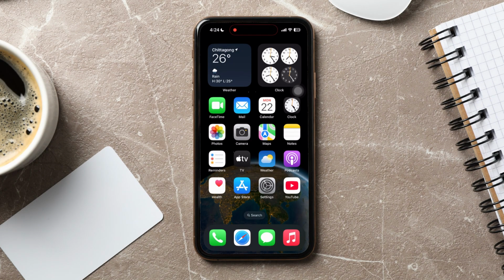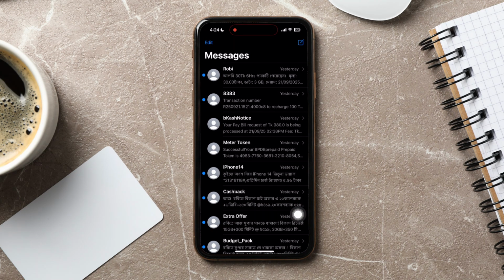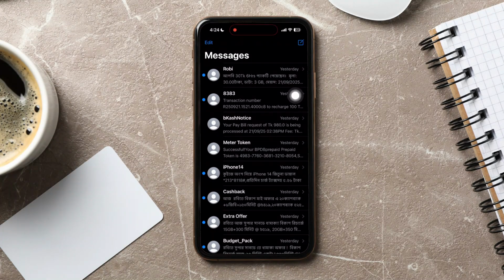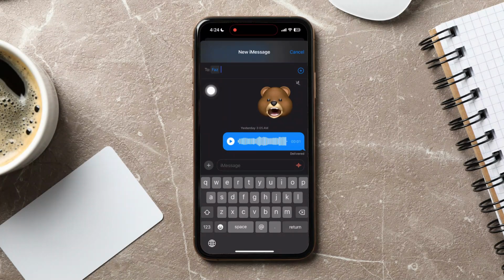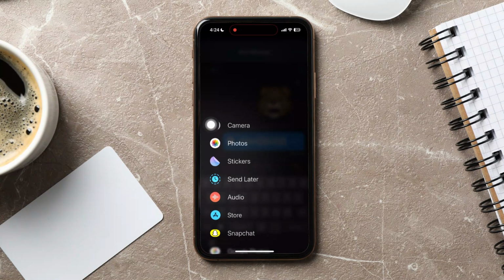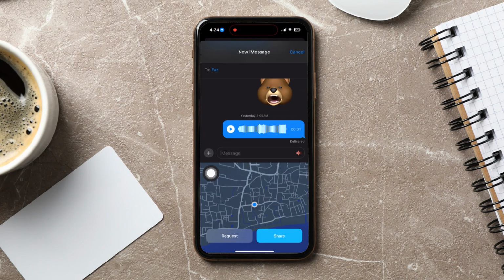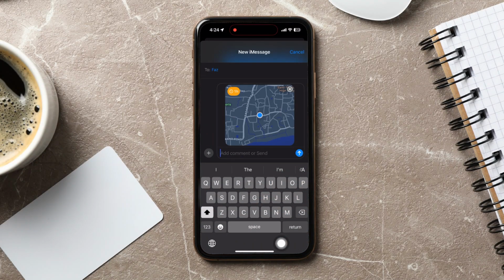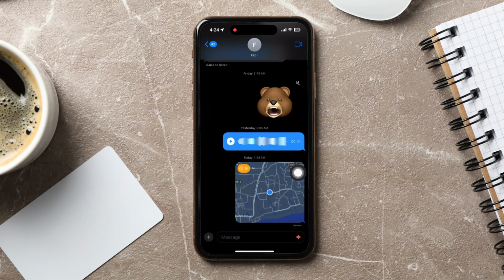How To Text Your Location On iPhone 2026 (Step-By-Step Tutorial)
Here's how you can quickly share your current location through text messages on your iPhone using the built-in Maps app and Messages features. You'll learn two simple methods: sending your exact location pin directly from the Messages app, and sharing a location link from the Maps app that others can tap to get directions to where you are. We'll go step by step through both approaches, so whether you're meeting friends, letting family know where you are, or sharing a specific address, you'll know exactly how to text your location on iPhone without any confusion. This works with any messaging app, and I'll show you how to customize the location sharing duration and add helpful context to make your location texts more useful.